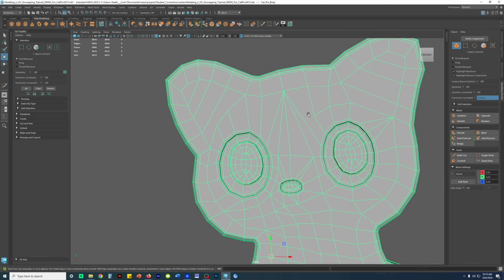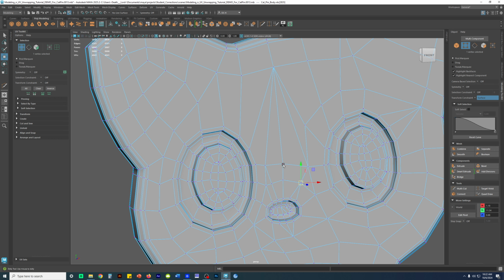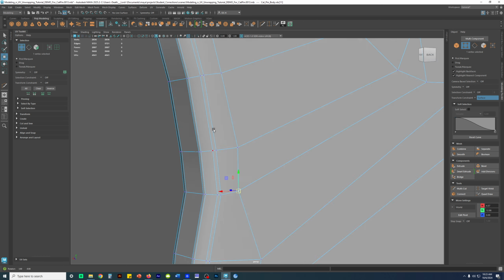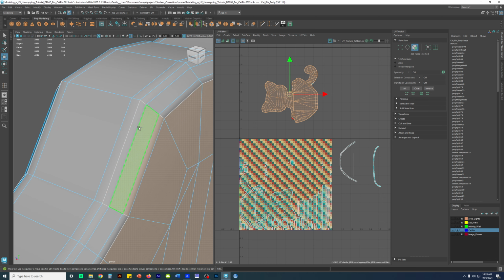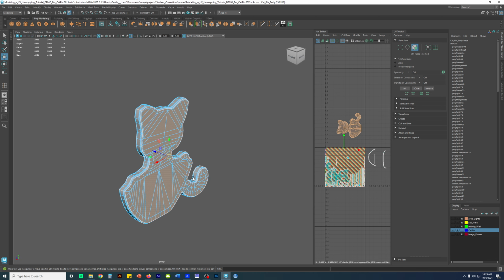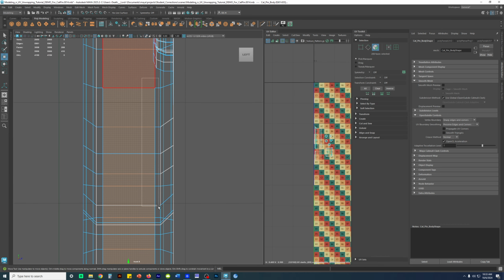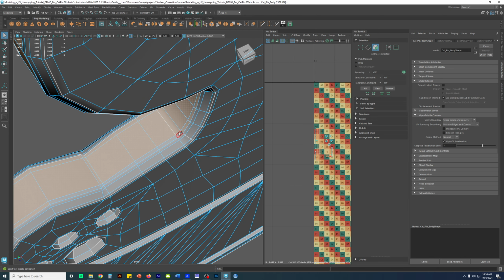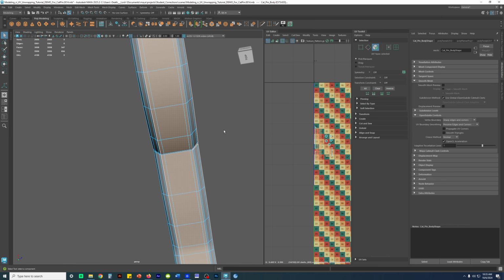Hard Surface Polygonal Correction Modeling AND UV Unwrapping -Cat Pin- Part 05